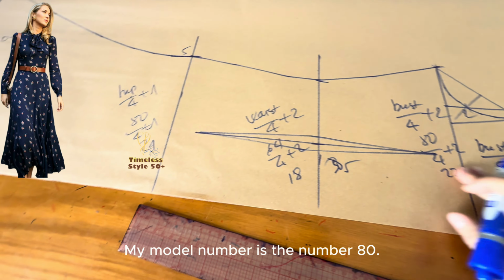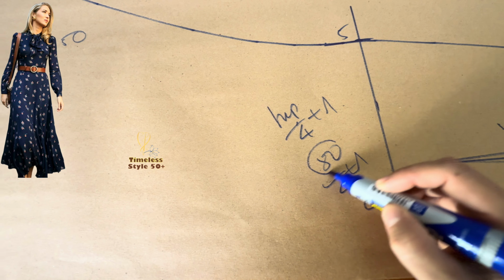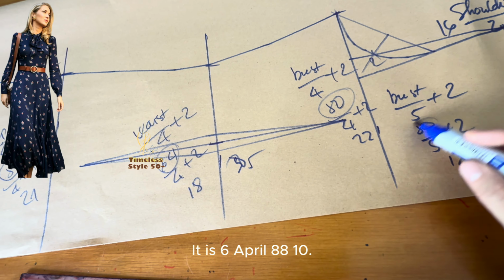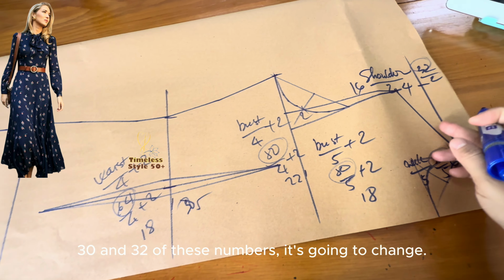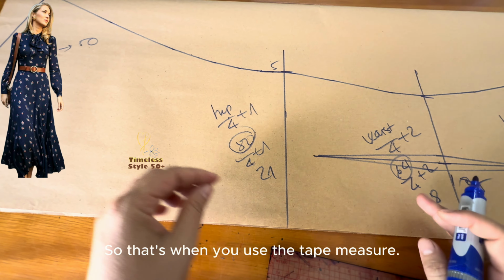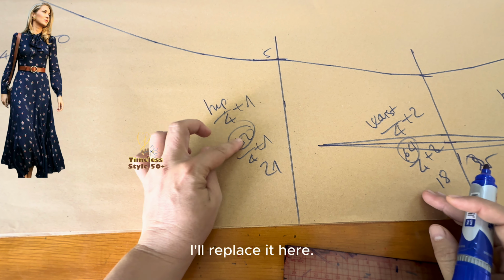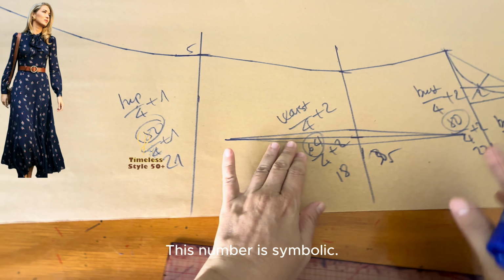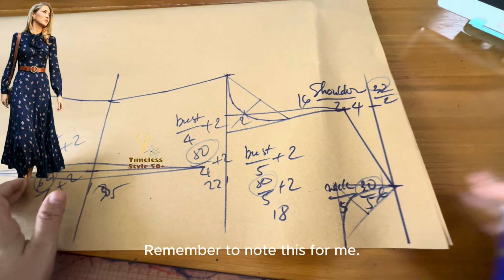Elegant Ruffle Blouse Pattern for Women 50+ | Easy Sewing Tutorial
Discover how to draft and sew this elegant ruffle blouse — perfect for women 50+ who love timeless, feminine style.
This tutorial shows the full pattern, key measurements, and step-by-step construction so you can create a flattering blouse that feels soft, graceful, and beautifully age-appropriate.
Whether you're sewing for yourself or making gifts, this design works wonderfully with chiffon, organza, or lightweight fabrics.
Watch the entire process and recreate this stylish blouse with confidence!